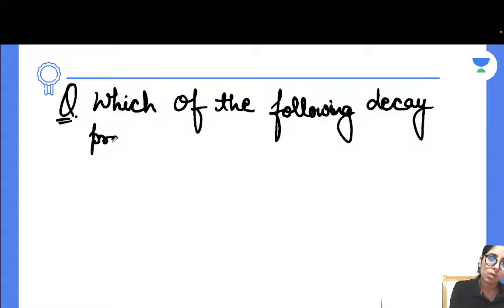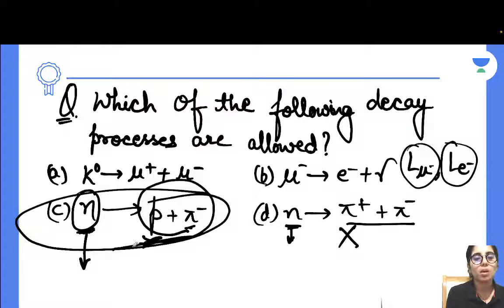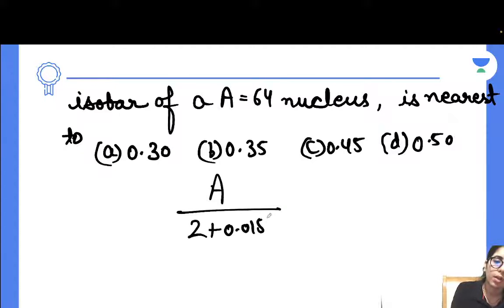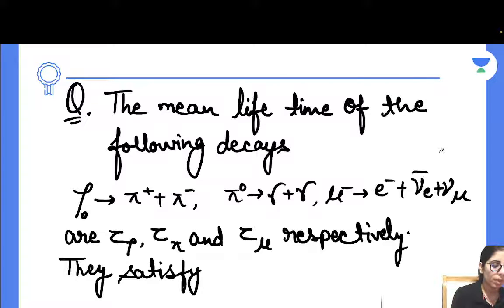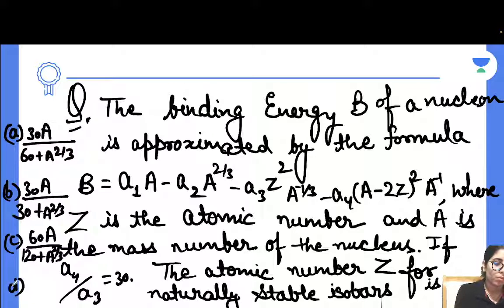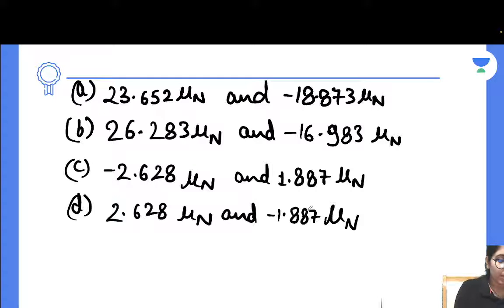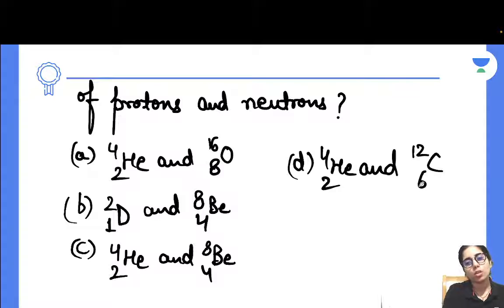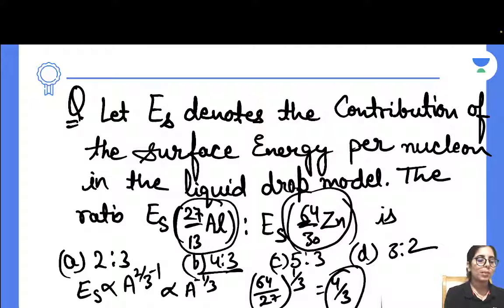Concepts You Can't Miss | Nuclear Elementary Particle Physics | CSIR NET | Anjali Arora | Unacademy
In this session, our Educator Anjali Arora will be discussing Nuclear & Elementary Particle Physics For CSIR NET & GATE Physics Exams .

You can enroll to Unacademy Subscription and get the following benefits:

1. Learn from your favorite teacher
2. Dedicated DOUBT sessions
3. One Subscription, Unlimited Access to Live Online Classes and Videos
4. Real-time interaction with best-in-class teachers
5. You can ask doubts in live online classes
6. Limited students in each Class
7. Download the videos & watch them offline